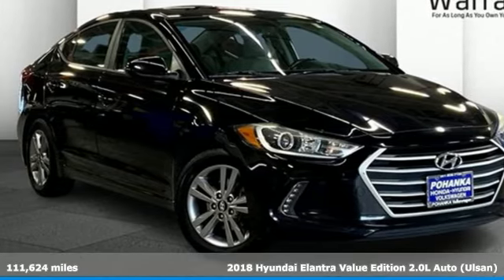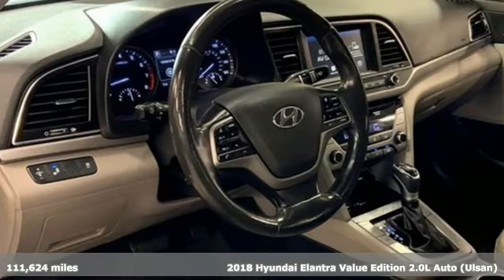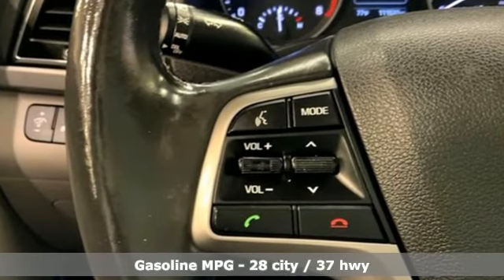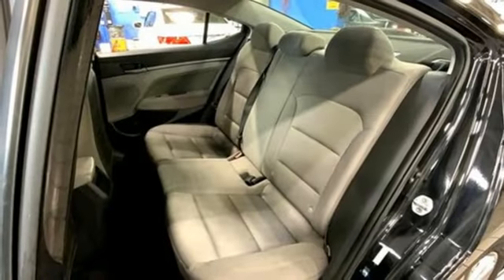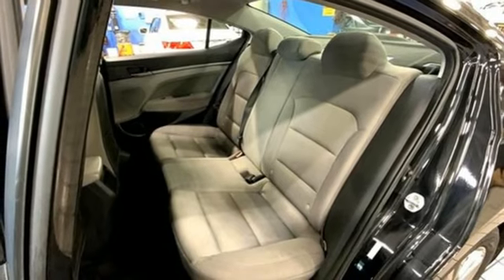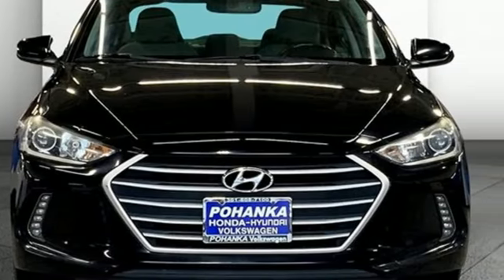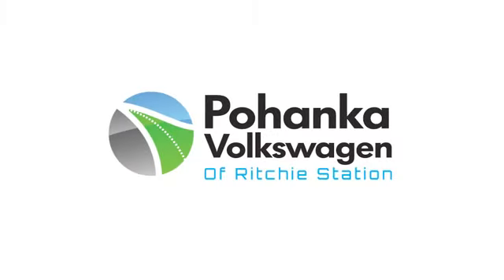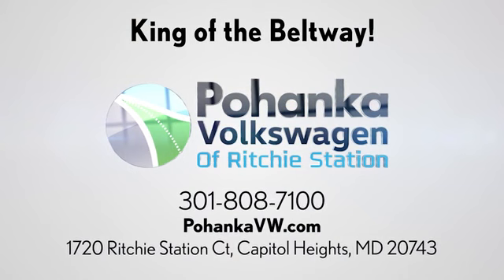Used 2018 Hyundai Elantra Capitol Heights, MD VPM060620A - SOLD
Year: 2018
Make: Hyundai
Model: Elantra
Trim: Value Edition
Engine: 4 2.0 L
Transmission: Automatic
Color: Black Diamond
Interior: Gray
Mileage: 111624
Stock #: VPM060620A
VIN: KMHD84LFXJU493290
Clean CARFAX. CARFAX One-Owner. Black Diamond 2018 Hyundai Elantra Value Edition FWD 6-Speed Automatic with Shiftronic 2.0L 4-Cylinder DOHC 16V 2018 Hyundai Elantra Value Edition CLEAN CARFAX, ONE OWNER, Elantra Value Edition, 4D Sedan, 2.0L 4-Cylinder DOHC 16V, 6-Speed Automatic with Shiftronic, FWD, Black Diamond, Gray w/Cloth Seat Trim, 16 x 6.5 Alloy Wheels, 4-Wheel Disc Brakes, 6 Speakers, ABS brakes, Alloy wheels, AM/FM radio: SiriusXM, Apple CarPlay & Android Auto, Auto-dimming Rear-View mirror, Automatic temperature control, Brake assist, Dual front impact airbags, Dual front side impact airbags, Electronic Stability Control, Exterior Parking Camera Rear, Front dual zone A/C, Front wheel independent suspension, Fully automatic headlights, Garage door transmitter: HomeLink, Heated door mirrors, Heated Front Bucket Seats, Knee airbag, Low tire pressure warning, Occupant sensing airbag, Overhead airbag, Power door mirrors, Power moonroof, Power windows, Radio: AM/FM/HD/SiriusXM/MP3 Display Audio, Remote keyless entry, Security system, Speed control, Split folding rear seat, Steering wheel mounted audio controls, Telescoping steering wheel, Tilt steering wheel, Traction control, Variably intermittent wipers.Pohanka Certified Used Car come with our exclusive Lifetime Warranty at no additional cost. Your power train, engine and transmission, are covered under this nationwide warranty for as long as you own your car. Pohanka Certified European Cars come with our BG Lifetime engine protection plan. We also offer Guaranteed Satisfaction with our five-day exchange policy. Return your car for any reason, within five days, 250 miles, and damage free and exchange it for another if you are not completely happy with it.We make every effort to provide accurate information but please verify options and price with management before purchasing. All vehicles are subject to prior sale. All prices are special internet prices only. All financing is subject to approved credit. Prices exclude dealer installed options, tax, tags, registration fees and processing fee of $499 (Not required by law). Vehicle offers/prices & internet price quotes valid for 48 hours from initial posting date, subject to change by dealer/manufacturer without notice. Sale prices may include all applicable rebates and incentives. Some prices including rebates and incentives may require financing through the manufacturer and are therefore subject to credit approval. Dealer installed options are additional. Stock photo colors, options and trim levels may vary. Not responsible for typographical errors. Published price subject to change without notice to correct errors and omissions or in the event of inventory fluctuations. Vehicles may be in transit to dealer. Vehicle photos may not match exact vehicle. Please call to confirm availability status. **Based on model year EPA mileage ratings. Use for comparison purposes only. Your mileage will vary depending on driving conditions, how you drive and maintain your vehicle, battery pack age/condition, and other factors. 5-Star overall scores are awarded by the National Highway Traffic Safety Administration. Safety Ratings are awarded by Government 5-Star Safety Ratings are part of the U.S. Department of Transportationa€TMs New Car Assessment Program Model tested with standard side airbags (SAB).Awards:* 2018 KBB.com 10 Coolest New Cars Under $20,000 * 2018 KBB.com 10 Best Sedans Under $25,000 * 2018 KBB.com 5-Year Cost to Own Awards * 2018 KBB.com 10 Most Awarded Brands

Address:
1720 Ritchie Station Court